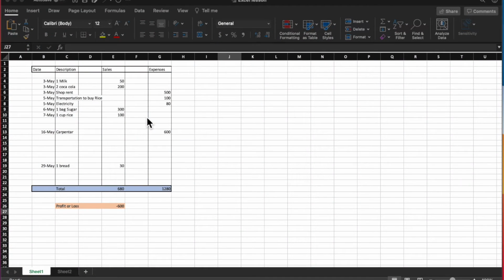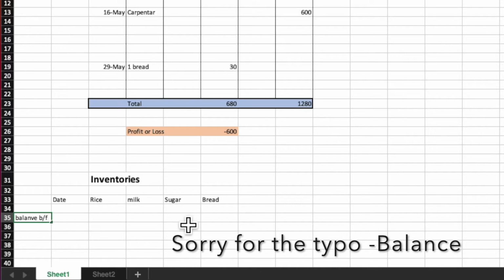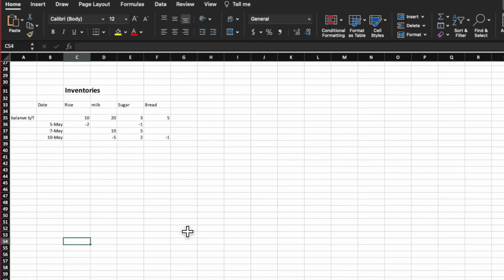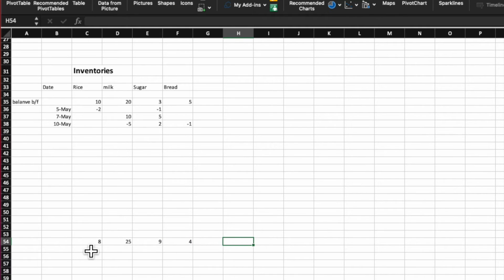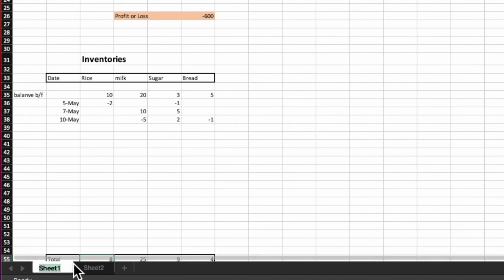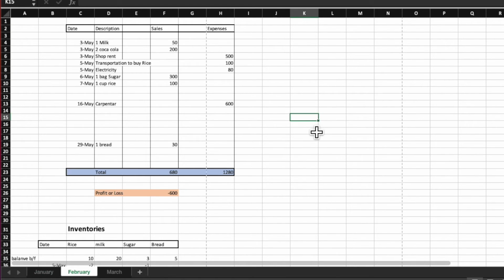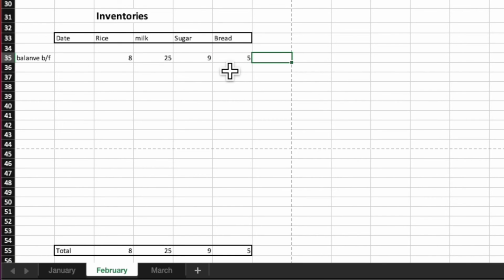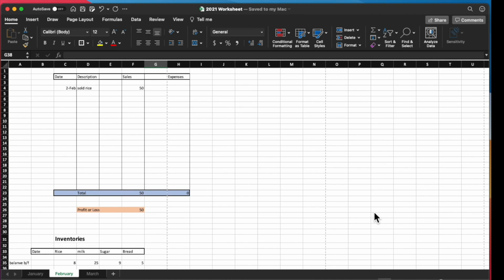How To Use Excel For Bookkeeping - Lesson Three - Inventory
This video is on how to use excel for bookkeeping.
It is created for the Accounting and Finance WhatsApp group.

My Book